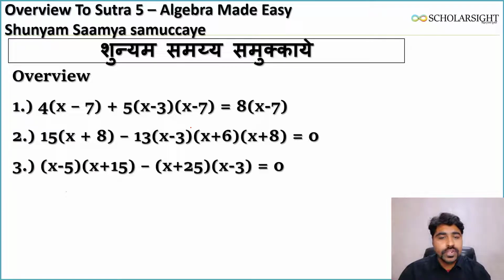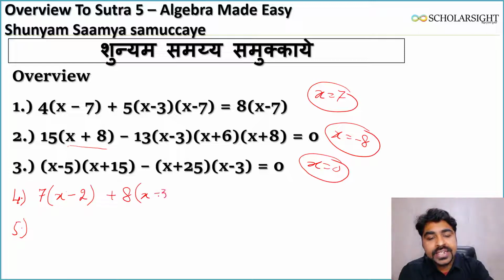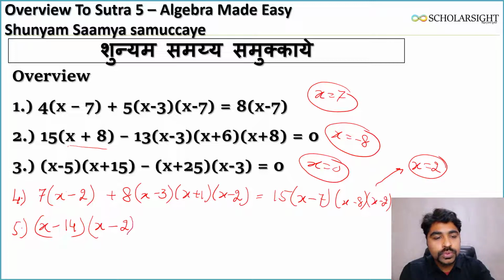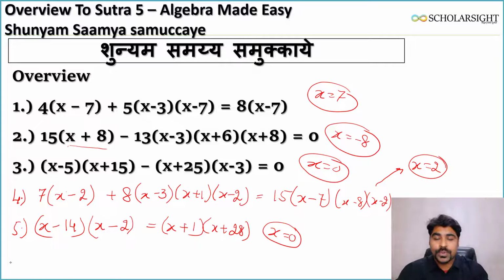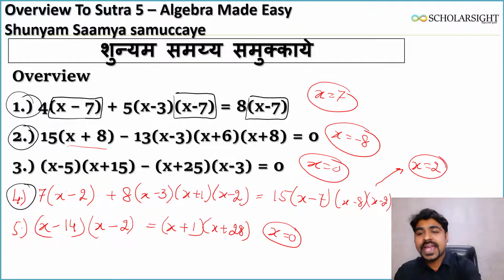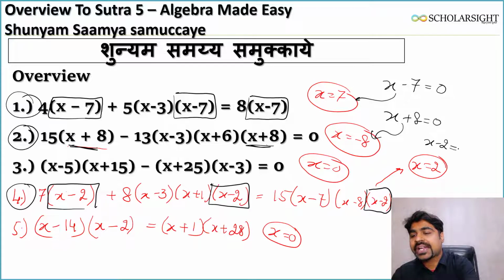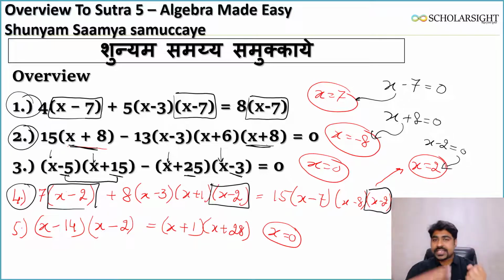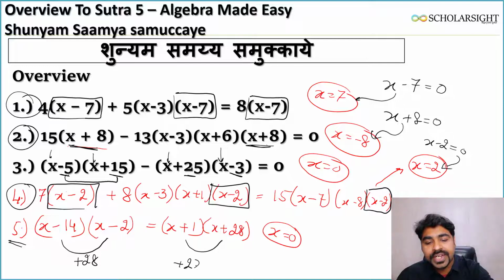Introduction to Vedic Algebra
In this video Scholarsight Instructor Mr. Nikhil Bhalla discusses the ancient Vedic Algebra in a simple and lucid manner for solving two variable, three variable, linear, quadratic and cubic equations